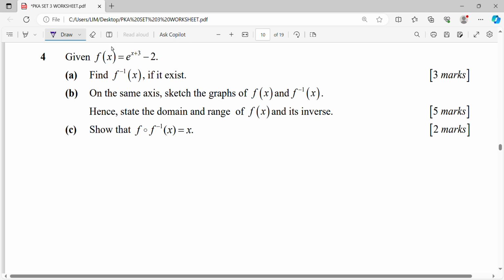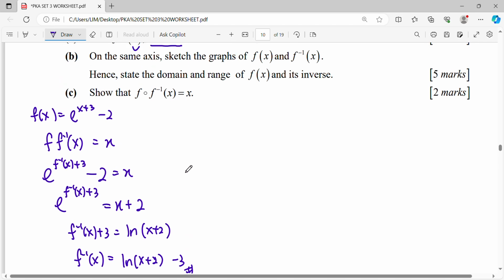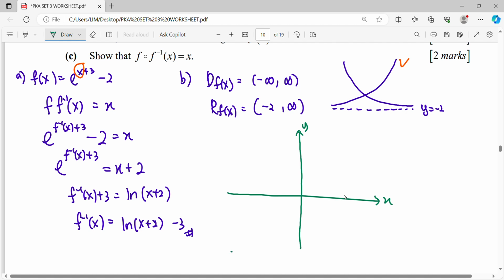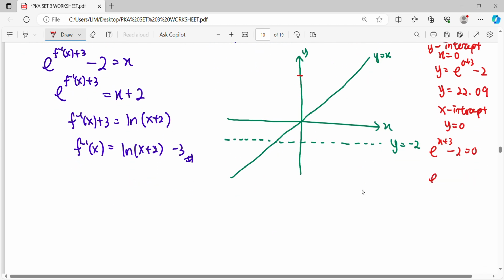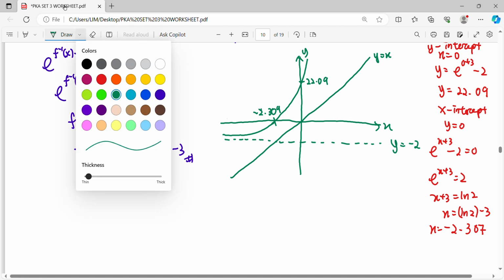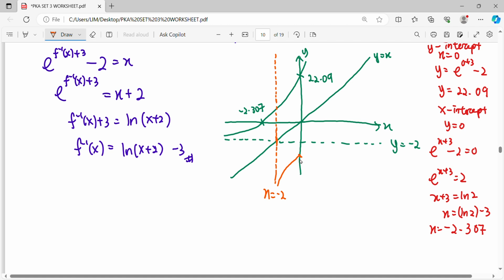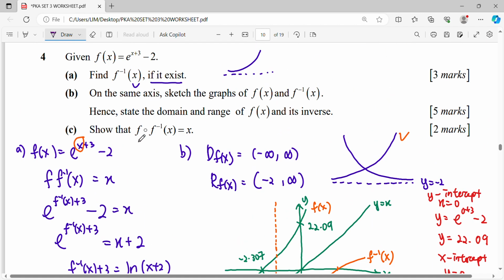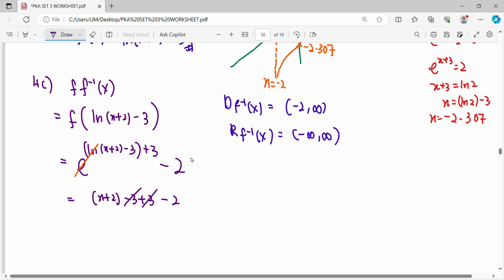2324 PKA3 QB4